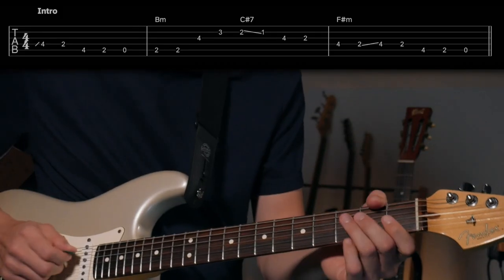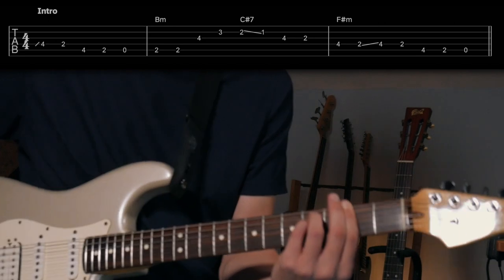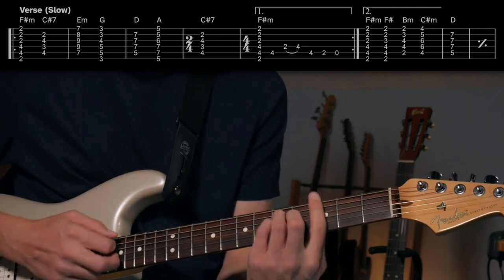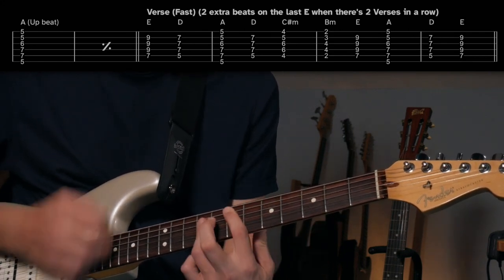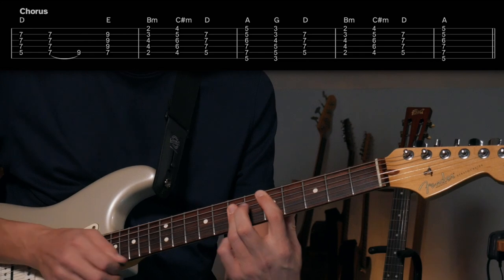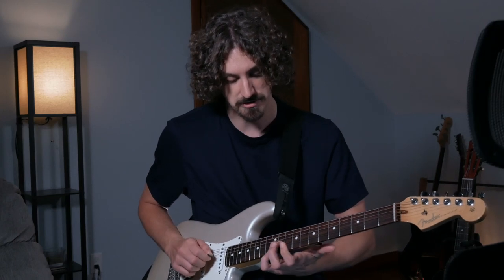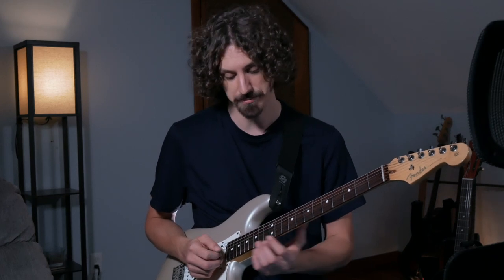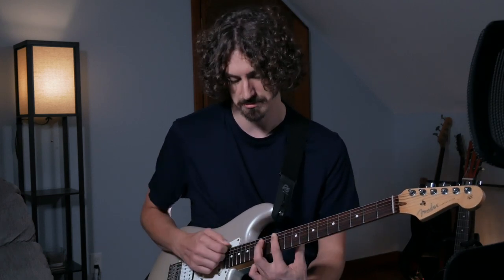Mission in the Rain » Guitar Lesson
Check out how to play Mission in the Rain by Jerry Garcia.  Learn the tune and some improve tactics for the solo sections.

👉 Dissecting The Dead: Learn your favorite Grateful Dead songs inside & out!

⏩ Enjoy 2 FREE Backing Tracks with the mp3s, MultiTrack WAVs & PDFs